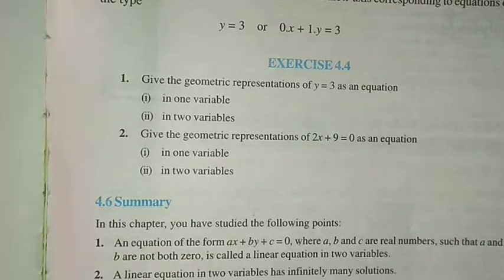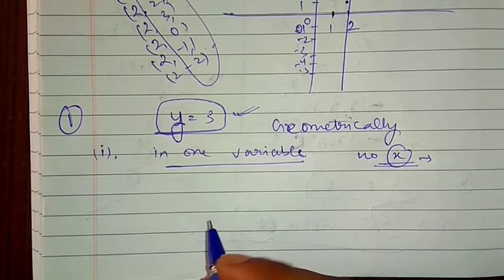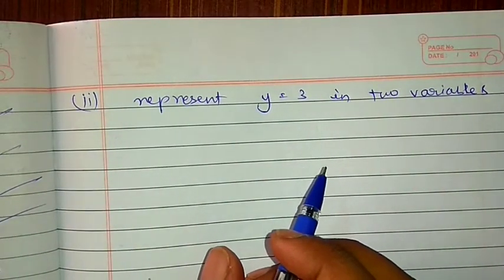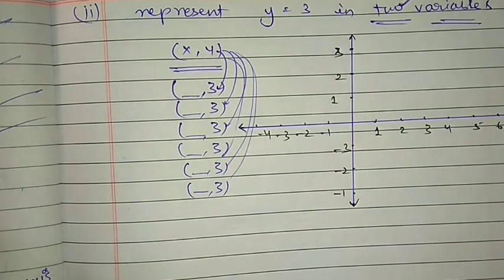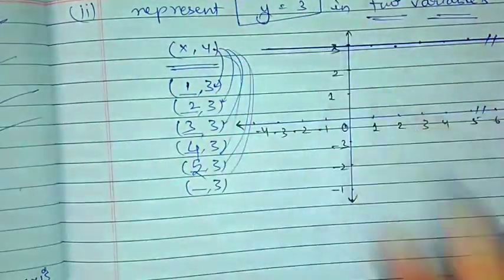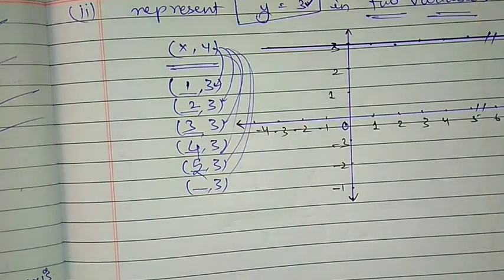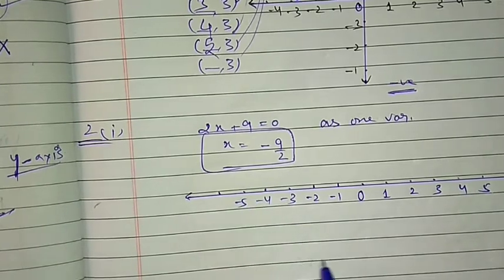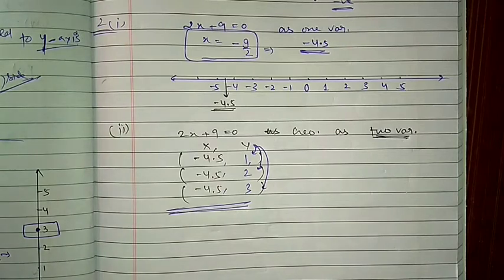maths class 9